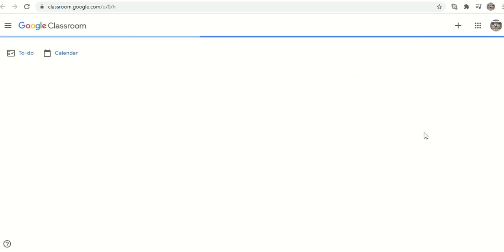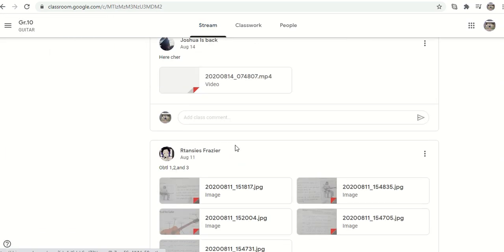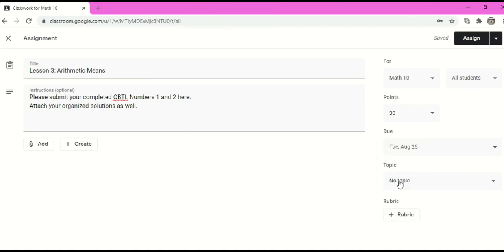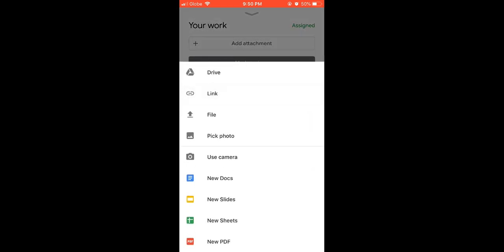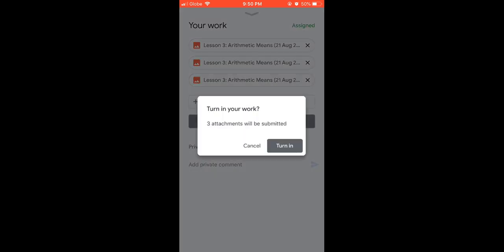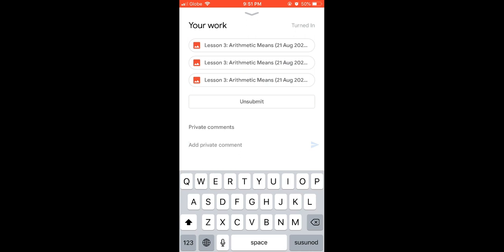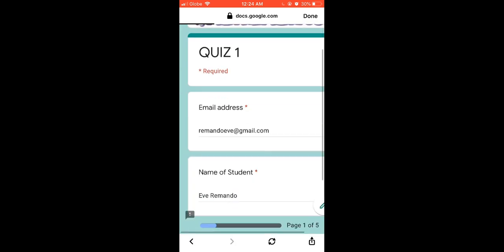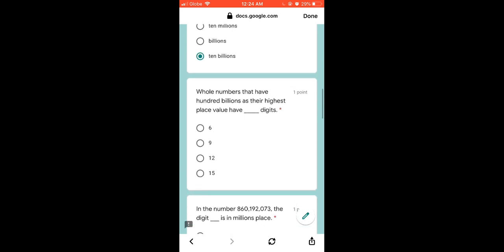HOW TO NAVIGATE THE GOOGLE CLASSROOM